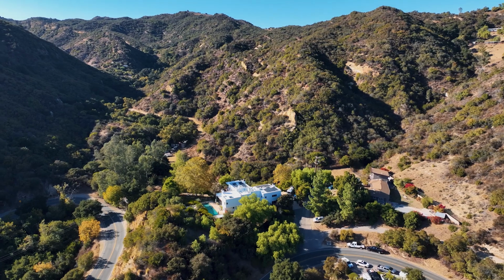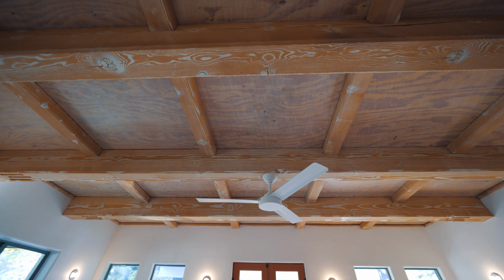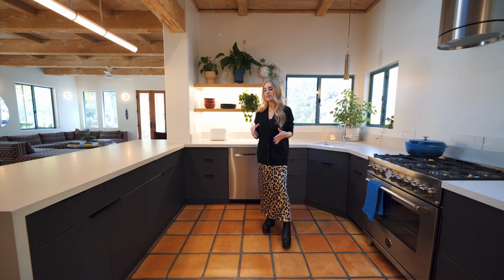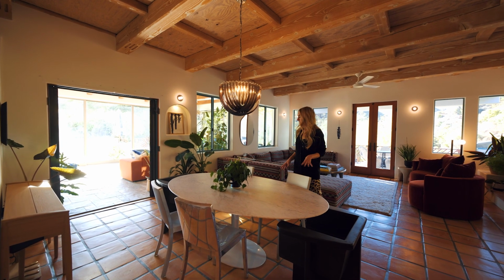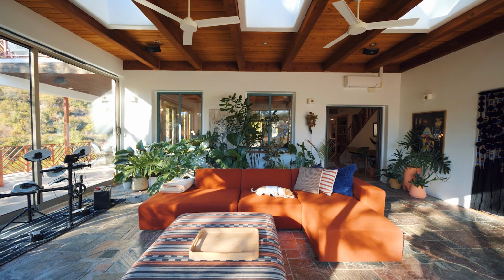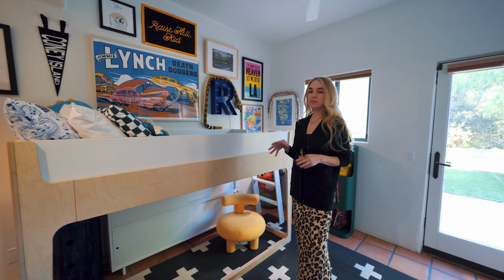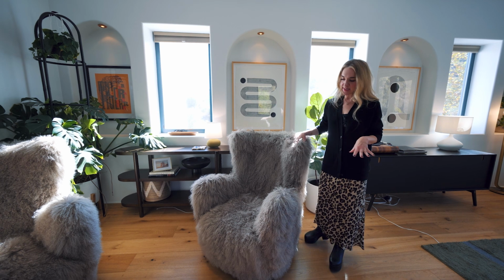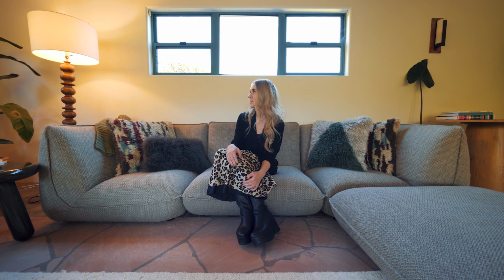HOUSE TOUR | A California Home in the Canyons with Bohemian Influence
Join interior designer Amy Pigliacampo as she takes us on a tour of her one-of-a-kind home in the heart of Topanga.

Nestled in a serene setting that feels worlds away from the hustle of Los Angeles yet is just a short drive to the city, this home perfectly blends the tranquility of country living with the convenience of urban proximity.

The home’s distinctive architectural features presented a creative challenge during the renovation, as Amy sought to breathe new life into the space while respecting its original character. The result is an innovative design that feels both fresh and rooted in its history.

Throughout the home, Amy masterfully juxtaposes bohemian warmth with strong, futuristic lines, creating a dynamic interplay of textures and styles. Her guiding philosophy? Work with what’s already there. From repurposing existing materials to seamlessly integrating them into her aesthetic, Amy has reimagined the home with ingenuity and flair.